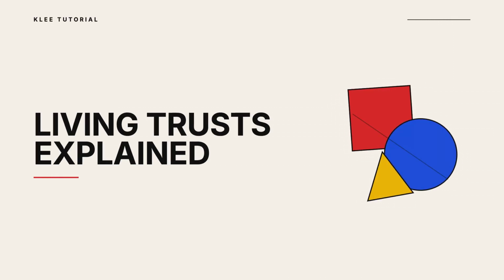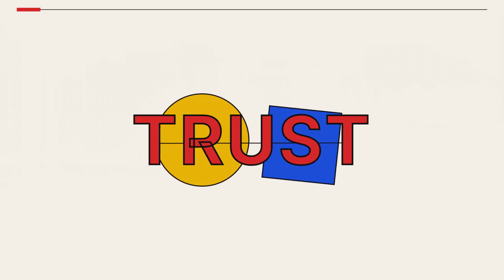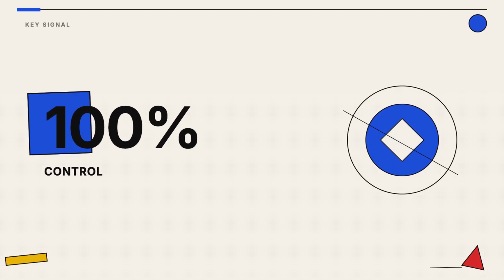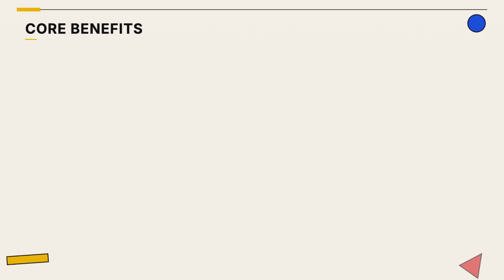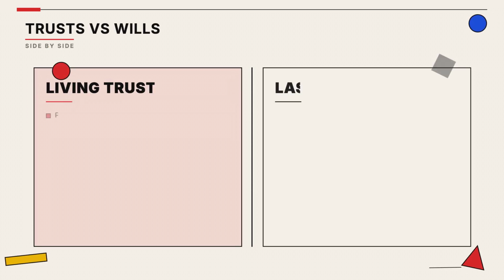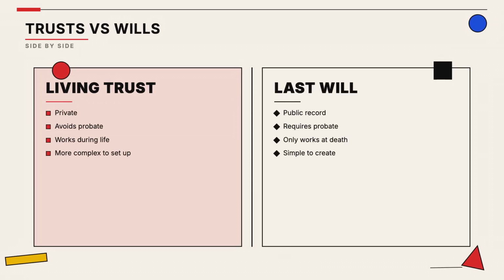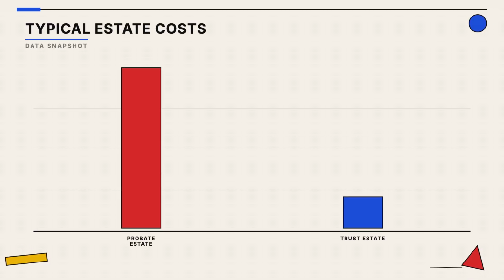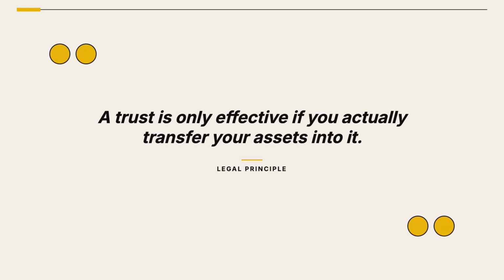How Living Trusts Work (Step by Step)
Confused about whether you need a trust for your estate planning? This educational guide walks you through the mechanics of living trusts. Watch the full step-by-step.